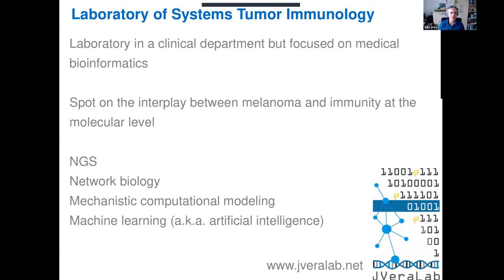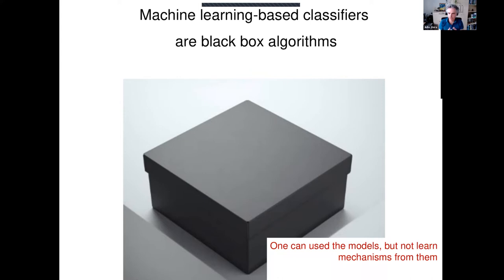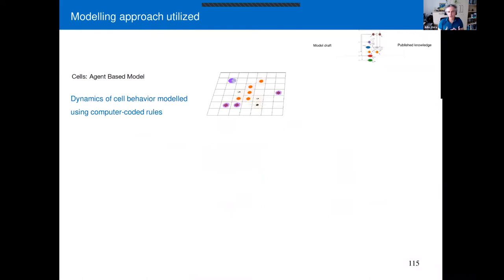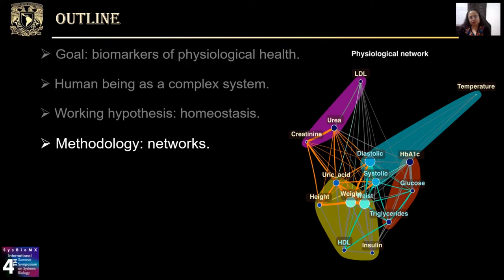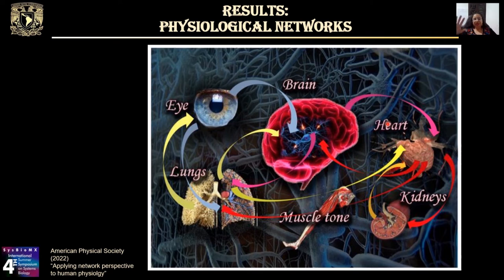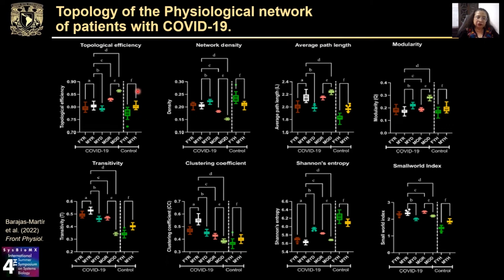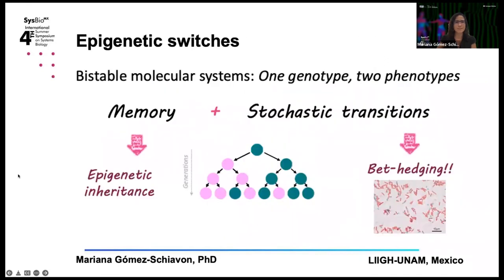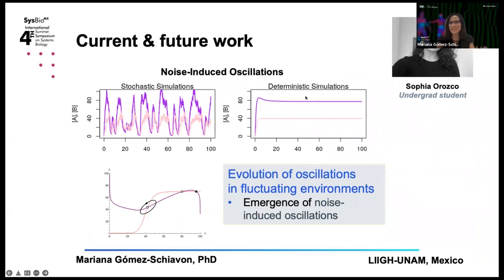4th International Summer Symposium on Systems Biology - August 3. Morning Session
- Dr. Julio Vera González
University Erlangen-Nuremberg (Germany).

- Ana Leonor Rivera

- Mariana Gomez Schiavon